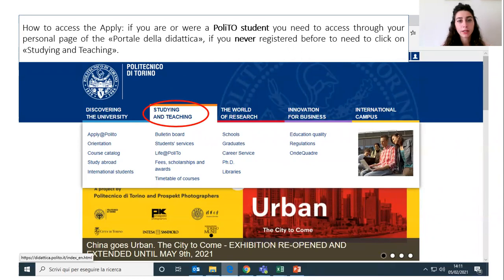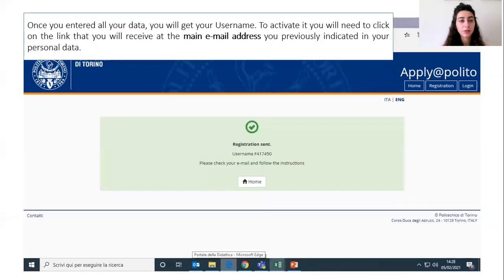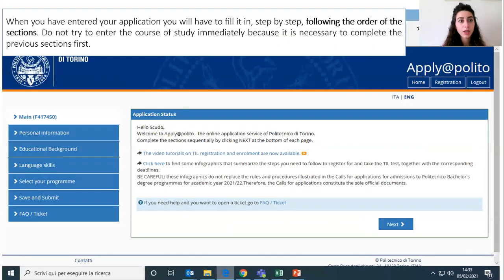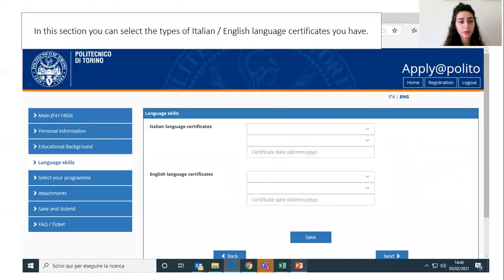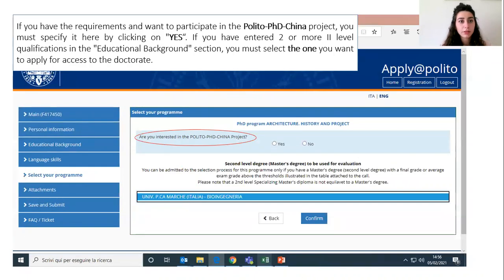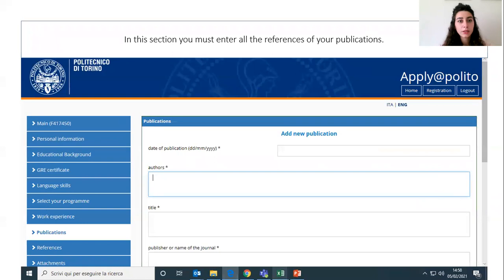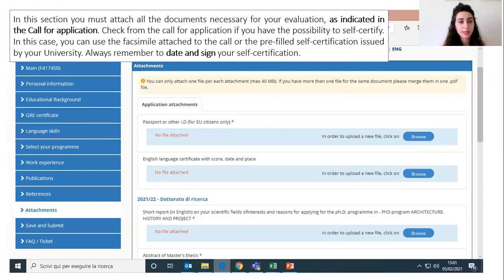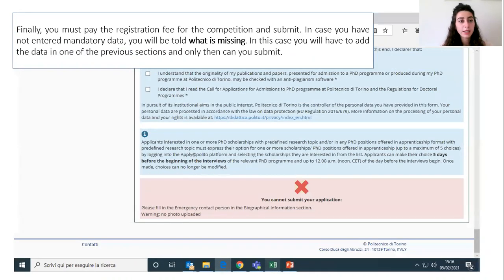Tutorial PhD application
The apply procedure for PhD